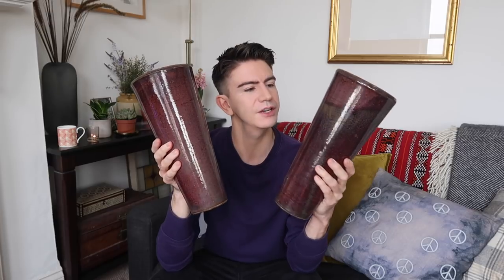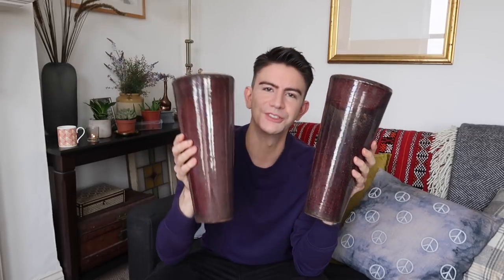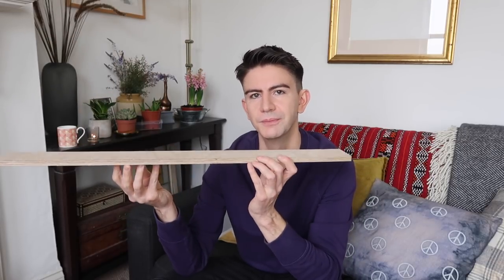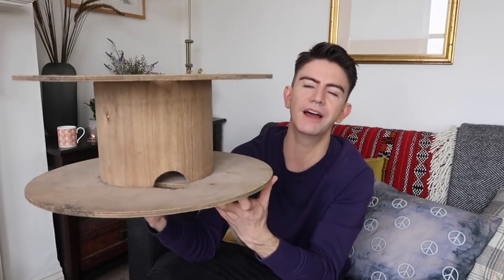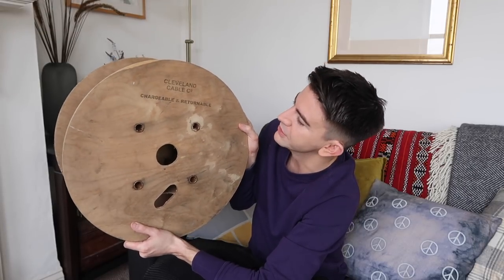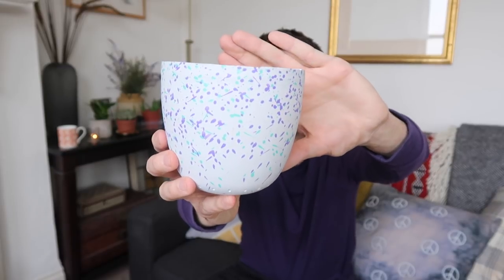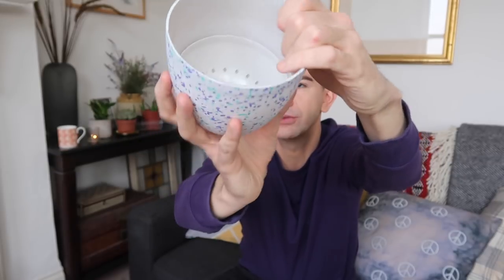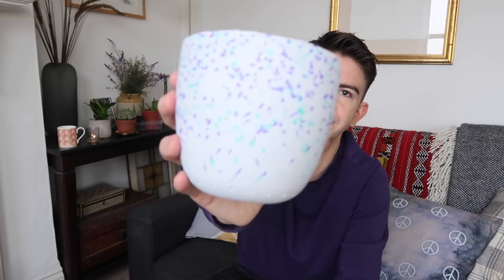SKIP DIVING DUMPSTER DIVING FINDS UK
Dumpster diving / skip diving in the UK! What I found :)
I thought I'd share with you the items I found from 'dumpster diving / skip diving' in London, UK.

Before you go dumpster / skip diving please check if it's legal where you are and always ask permission if possible so you don't land yourself in any trouble!